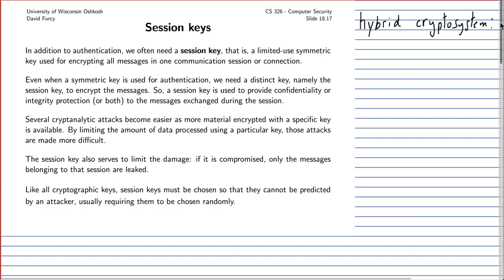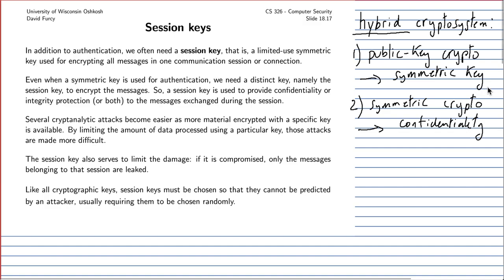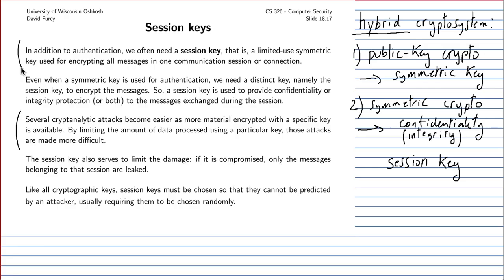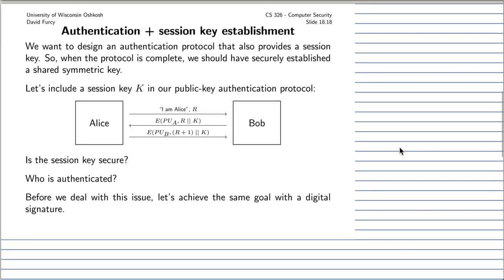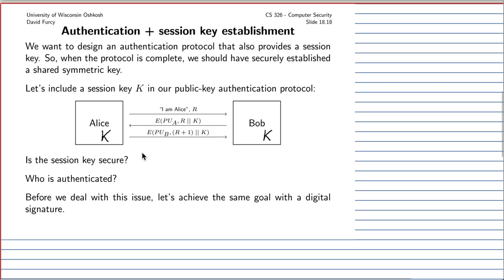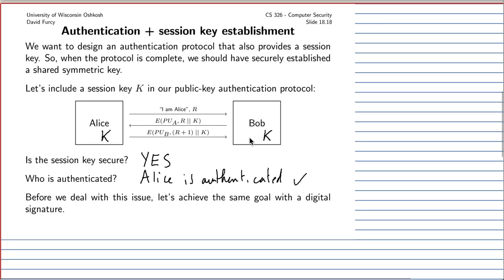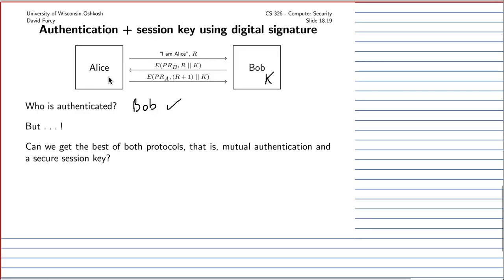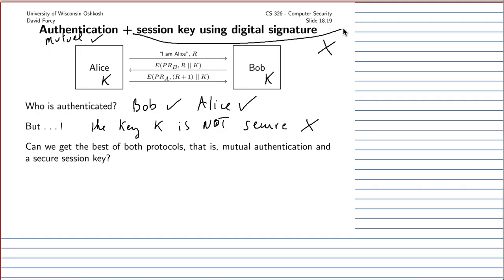[Computer Security] Remote user authentication [8/9]: Authentication with session key establishment